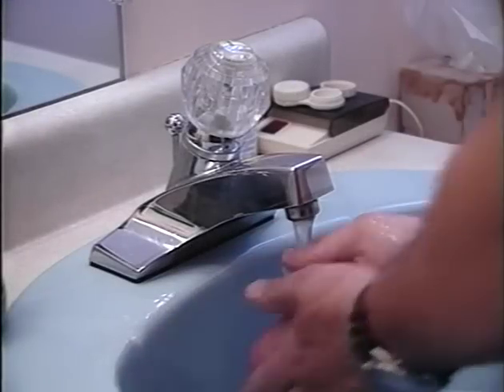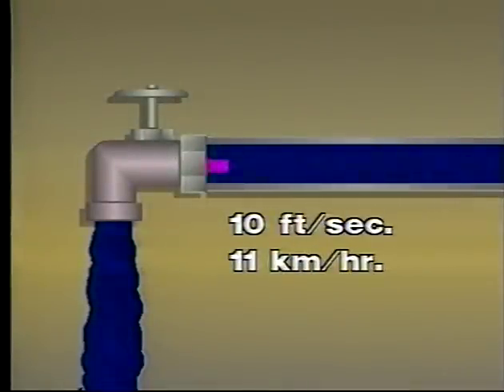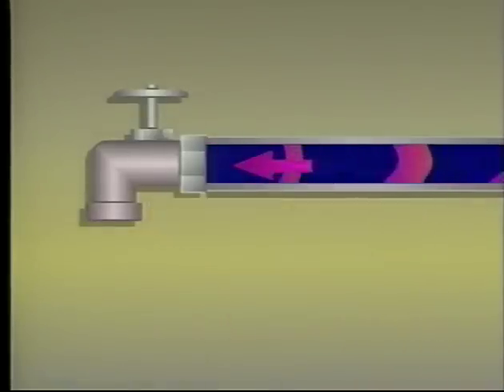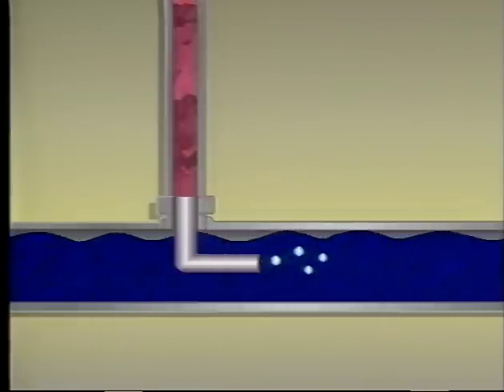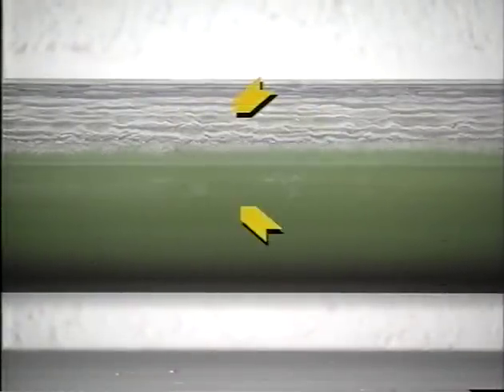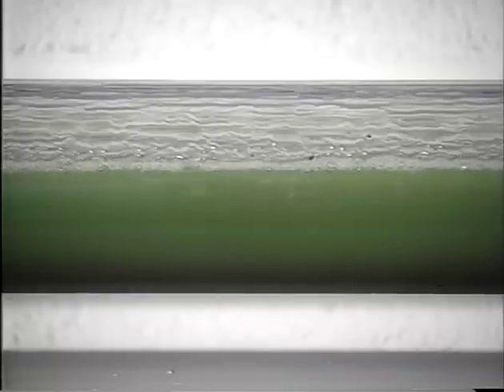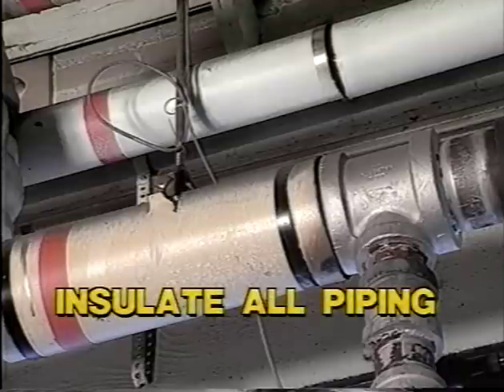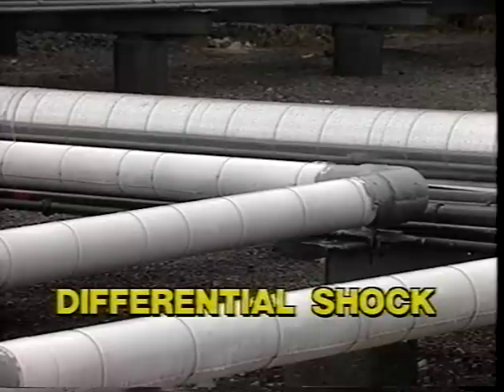The Causes and Effects of Water Hammer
Water hammer has the potential to rupture valves, pipes, and fittings. Condensate can collect on the bottom of steam lines, out of the flow path, so it requires some external means, like gravity for instance, to move it through the system. While damage is most often caused by repeated occurrences of water hammer, sometimes damage can be immediate and catastrophic, and sometimes harmful to employee safety.

Armstrong International has released an updated interactive 30 minutes course on Water Hammer.  The course objectives are: --Understand basic mechanics of water hammer --Identify conditions under which water hammer may occur --Apply preventative solutions for water hammer

Use this code to get the course for free! hammer

to learn more about our condensate management solutions to prevent water hammer.